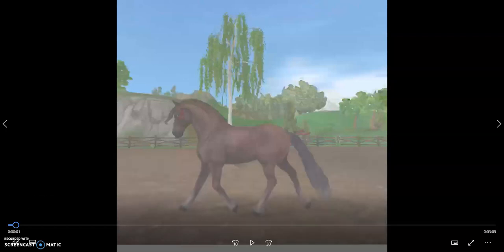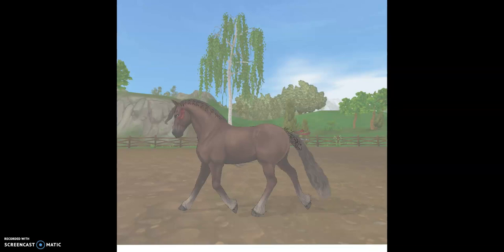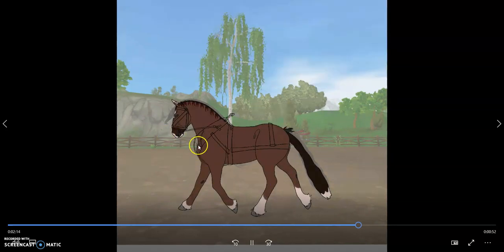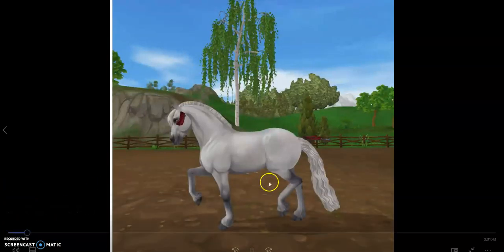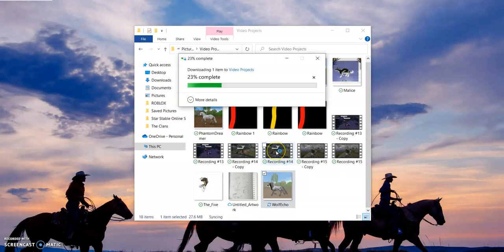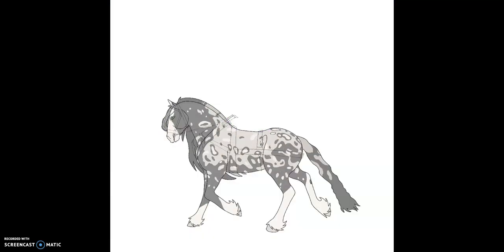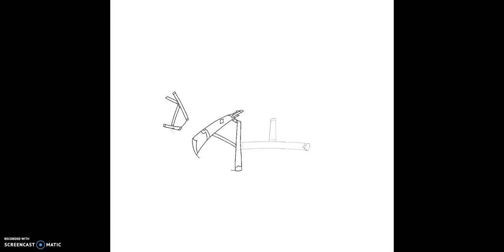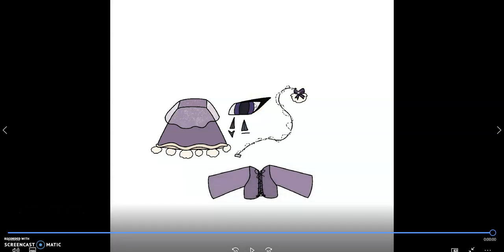|| Royal cart horses || (Plus another)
catching up on procrastination is nice anyway here is todays video where you get to meet some SSO horses is Royal cart horses and another friend whos a helper and protector of Ruby my main!